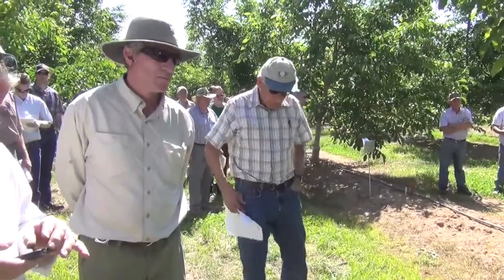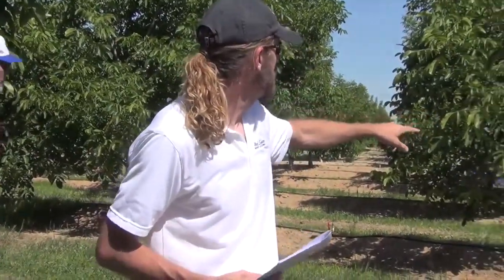Getting Rid of Nutsedge in Walnut Orchards with Herbicides